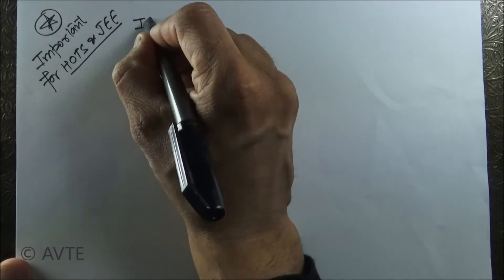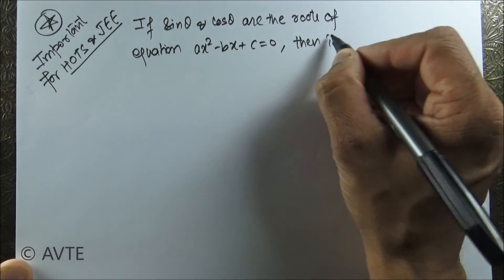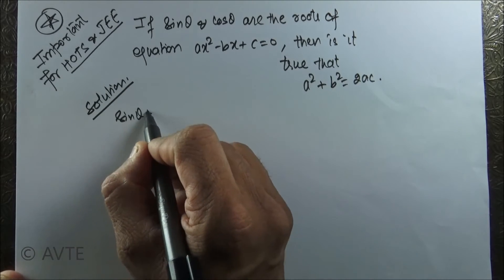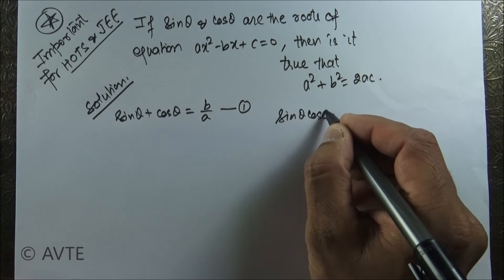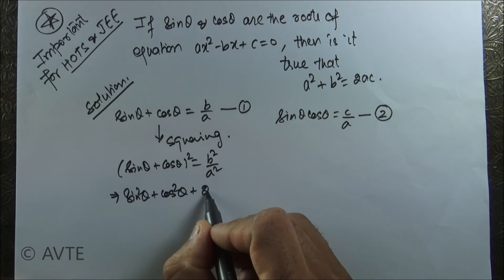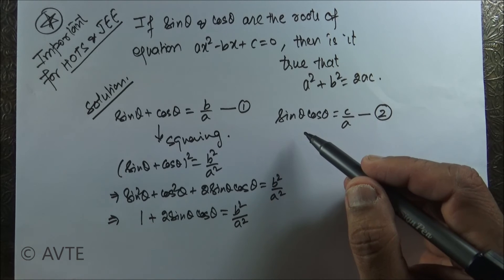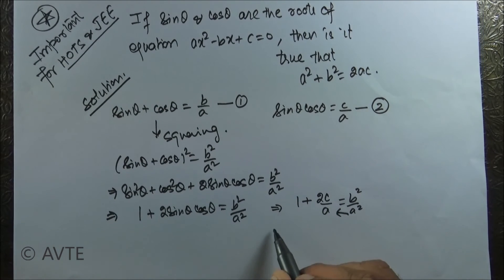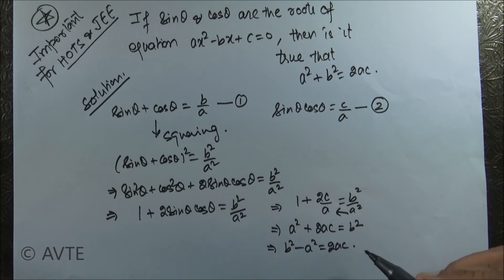Quadratic Equation || Series Entrance JEE/HOTS || ॥ एंट्रेंस के इम्पोर्टेन्ट प्रश्न ॥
The Video is not a very HI FI question for Entrance but it gives you the skill of tracking Trigo. and Algebra at the same time, and these question come under multidisciplinary pattern , where they mix at least two different chapters together, Hopping that theses questions will make you string for entrances , Regards Team AVTE